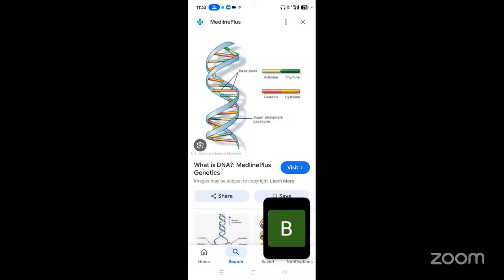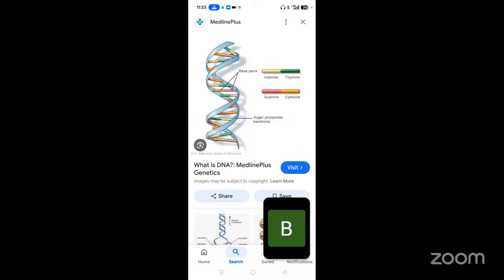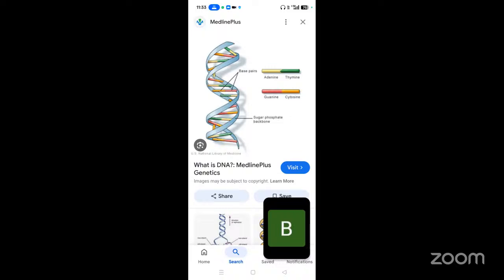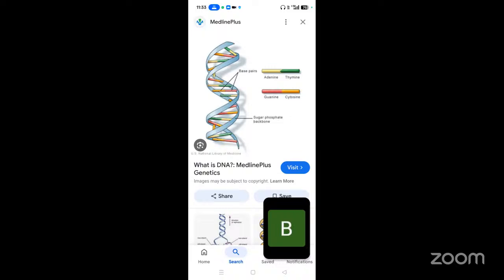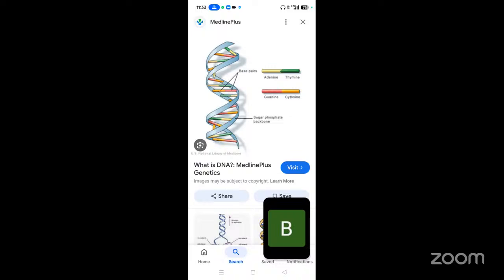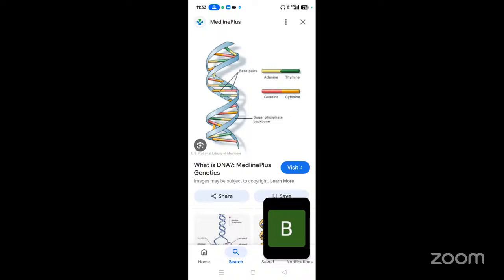PG-2nd-Yr-Course - 5 : Cell Biology , Genetics, Biostatistics and Ecology